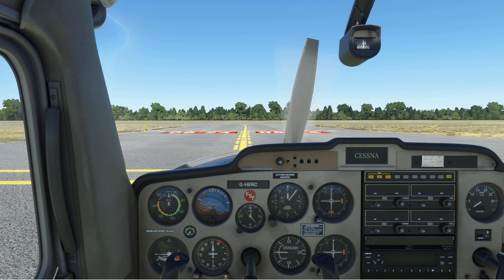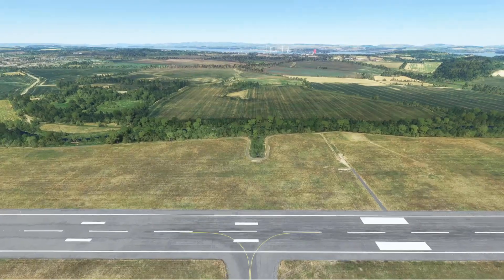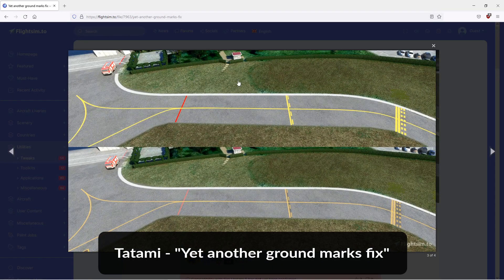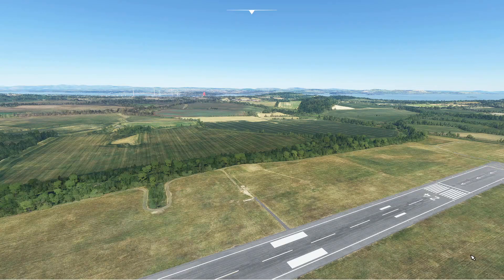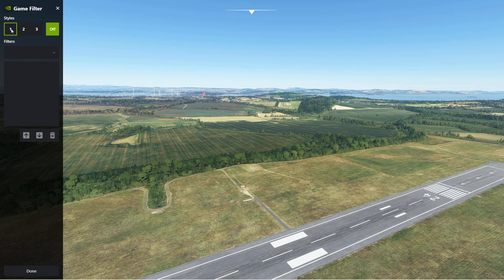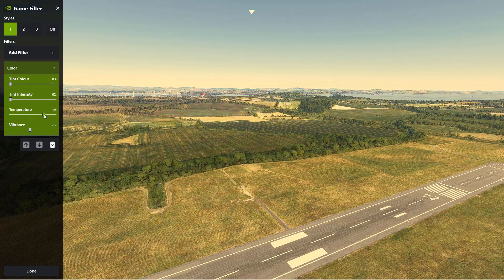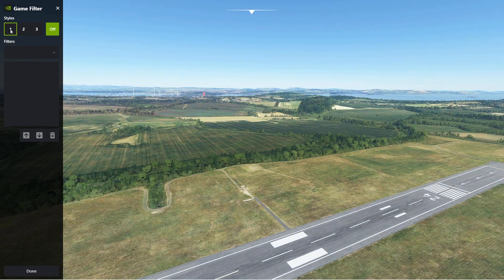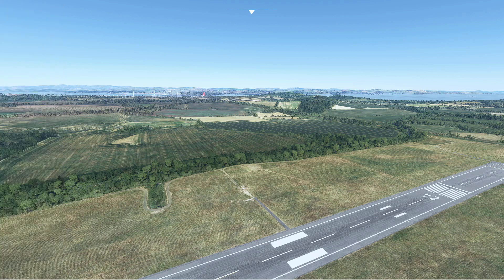MSFS 2020 - Get more natural colours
I find the over-saturated colours a bit annoying and prefer a more natural look.  Here are two easy steps to getting a better look.  Of course, I've been reminded to check the PC monitor settings first, using the Windows 10 utility.  Colour Management - Advanced - Calibrate display.

Nvidia Game Overlay is part of the GeForce Experience utility for Nvidia graphics cards.

Video contents
0:00 - Intro
1:00 - Ground marks fix
1:20 - Nvidia overlay